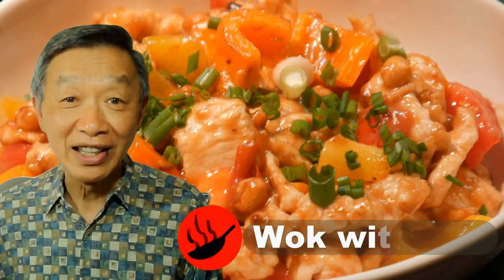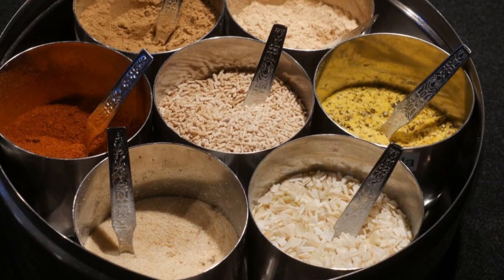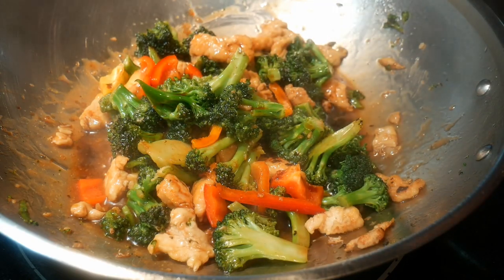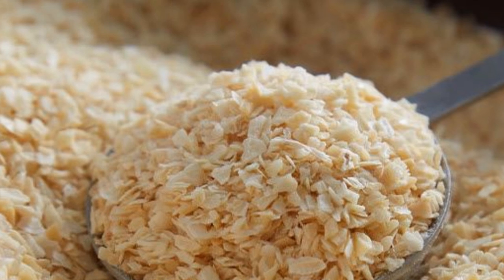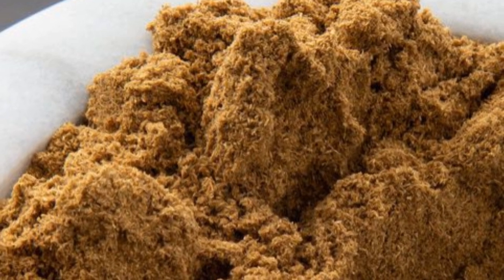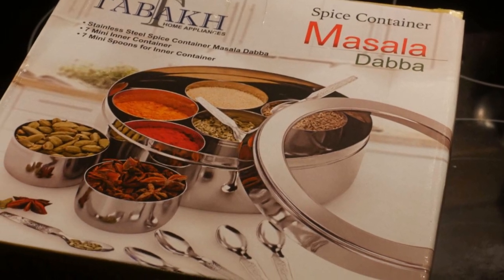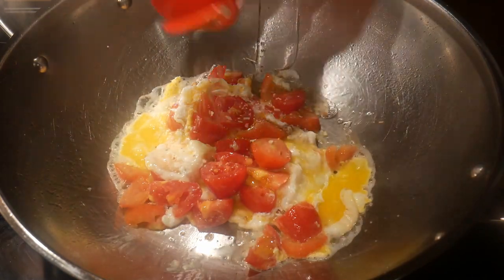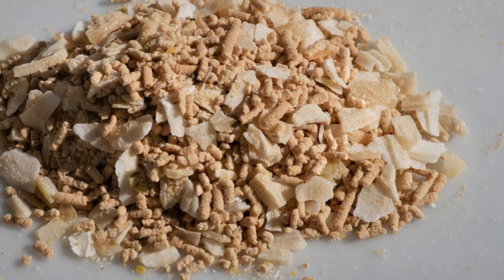BASIC SEASONING MIX. A versatile seasoning mix for stir-frying and other applications.